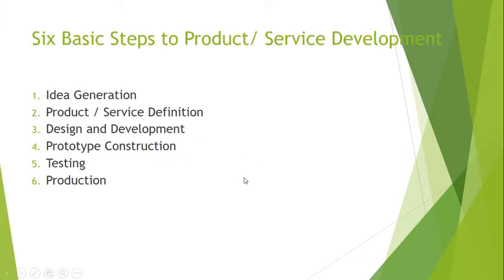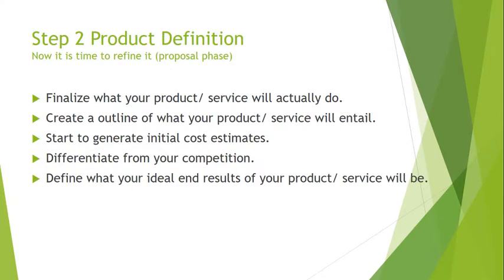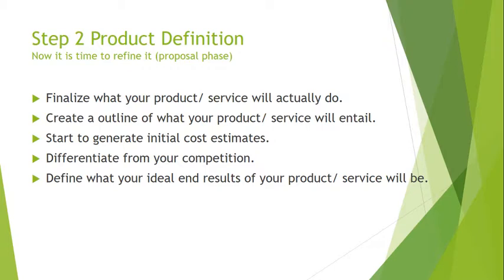Week 2 1 Product Development